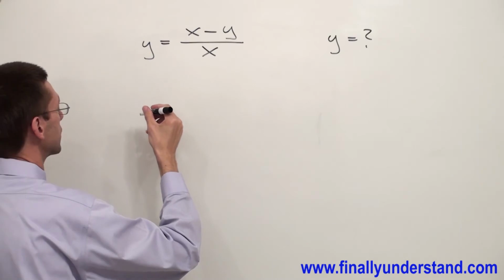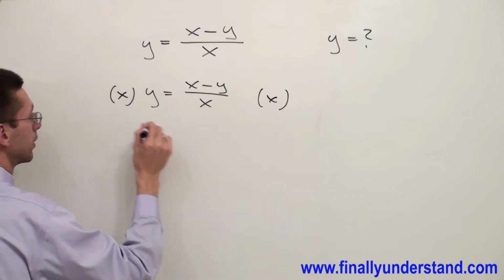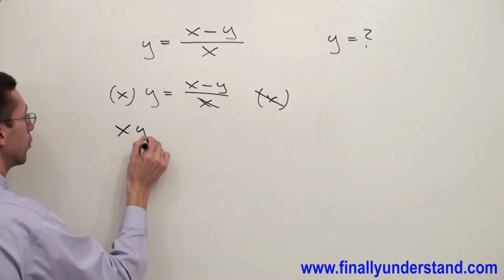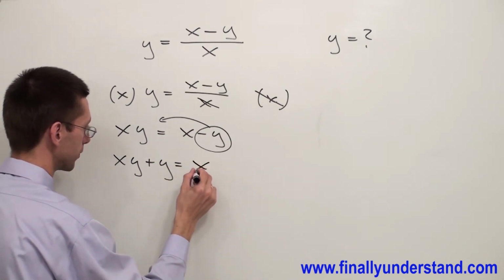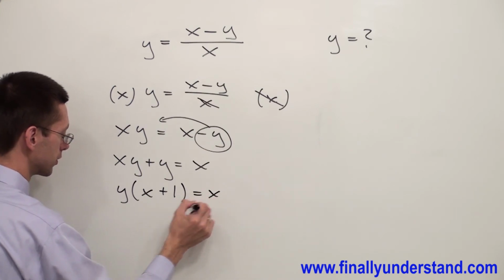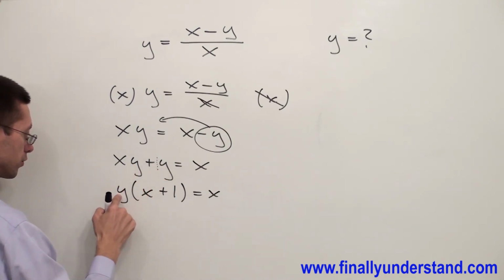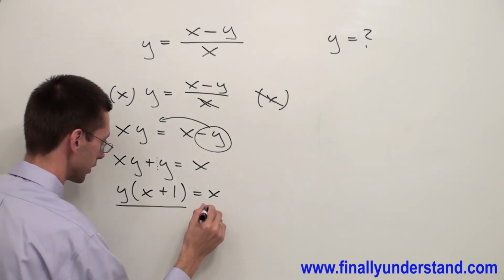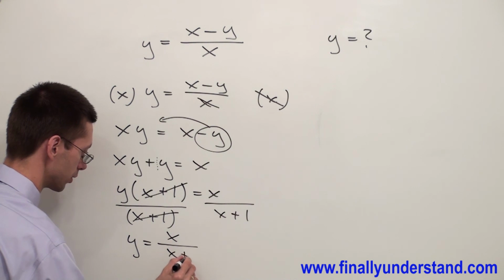Solve the Formula for the Indicated Variable | Step-by-Step Algebra Tutorial 29